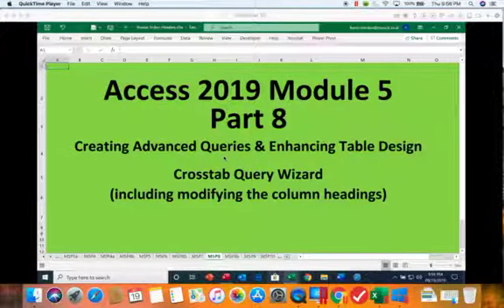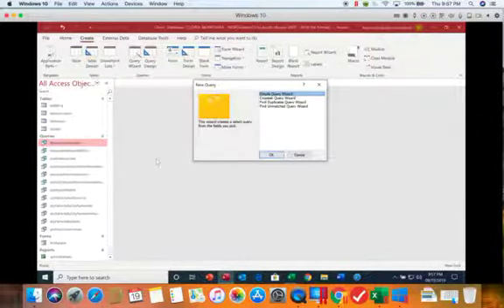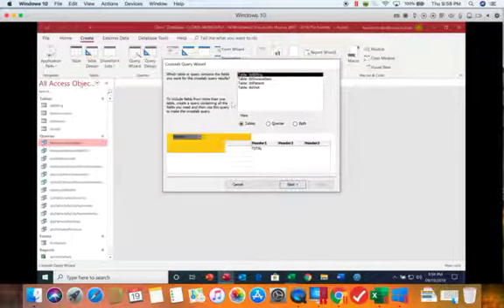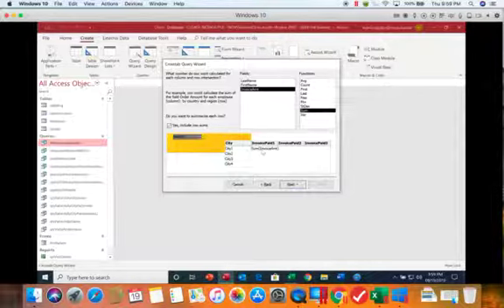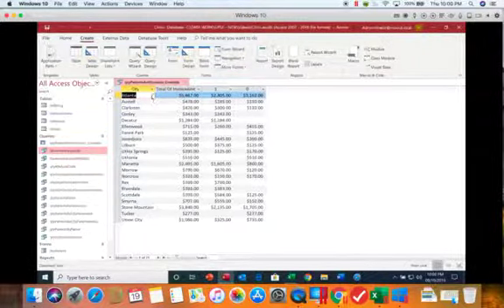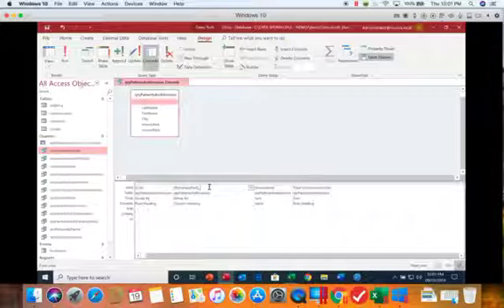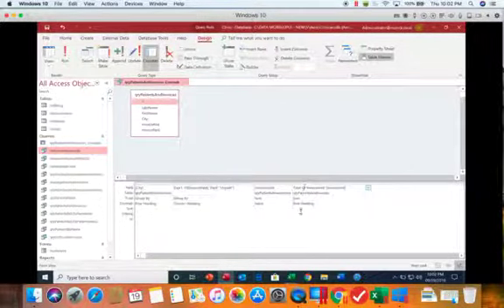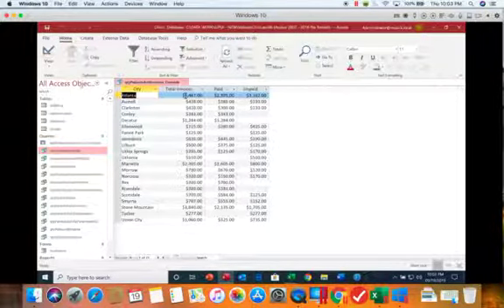Access2019 Module05 Part08 Crosstab 640x480 Resolution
Access2019
Module05 Part08
Crosstab Query Wizard
640x480 Resolution